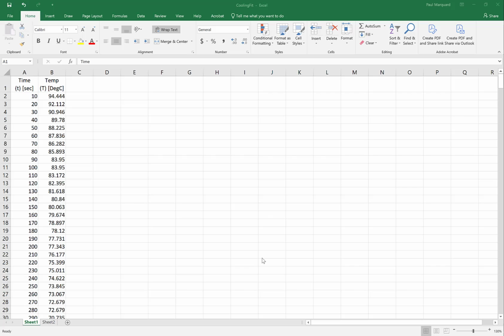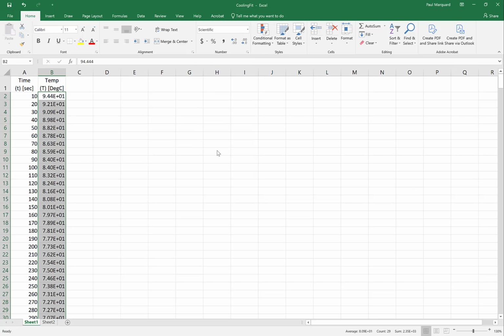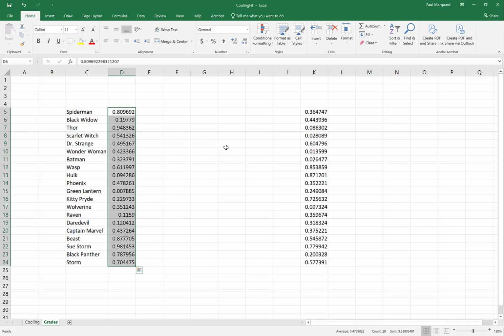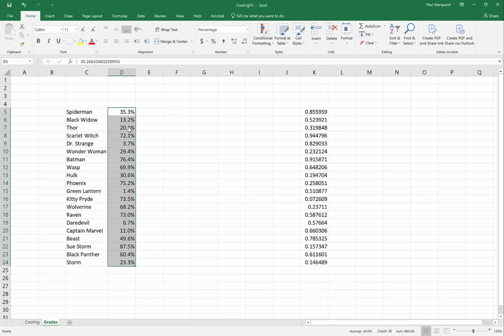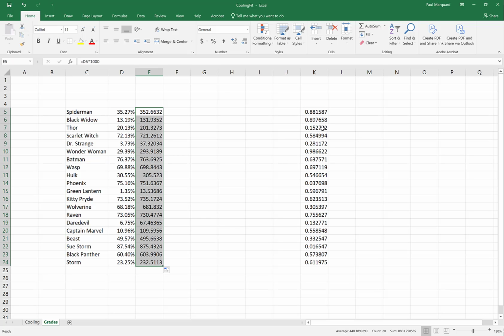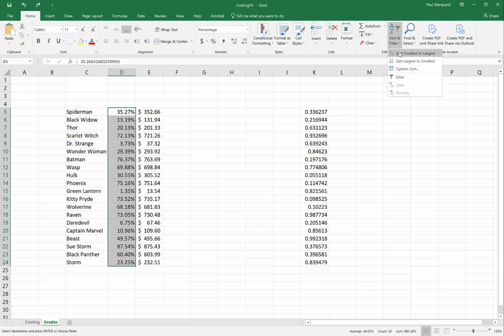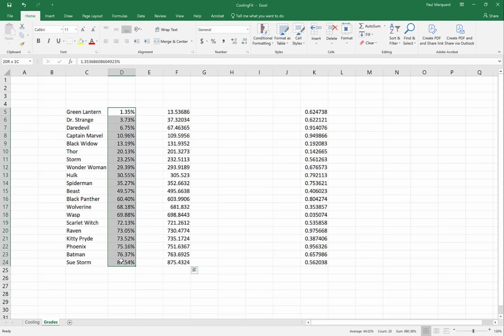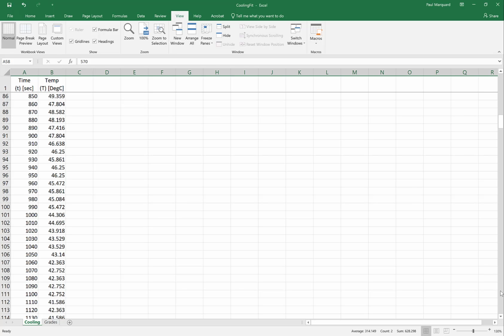Excel06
Excel in engineering.